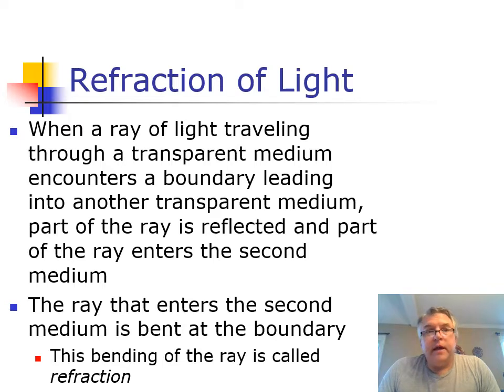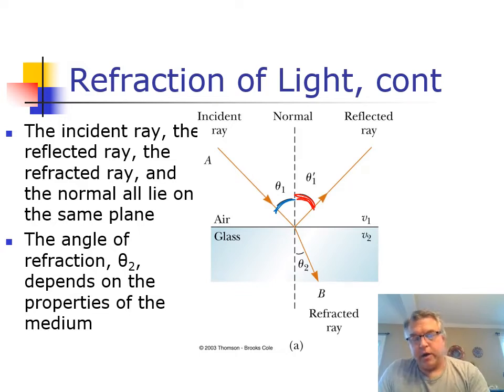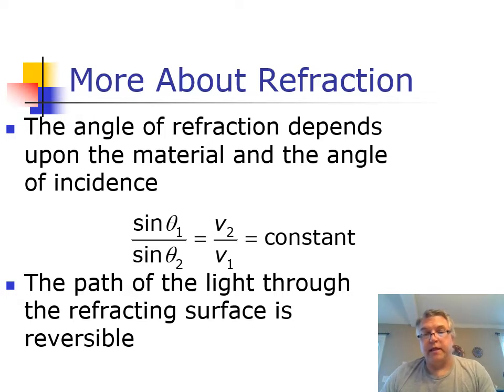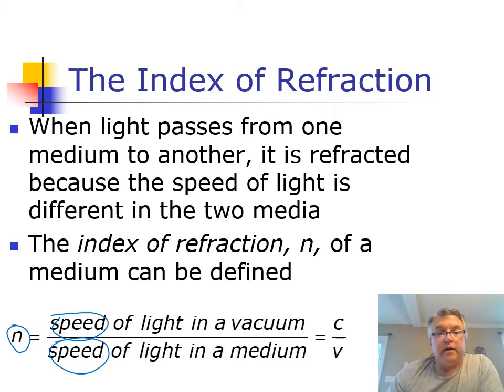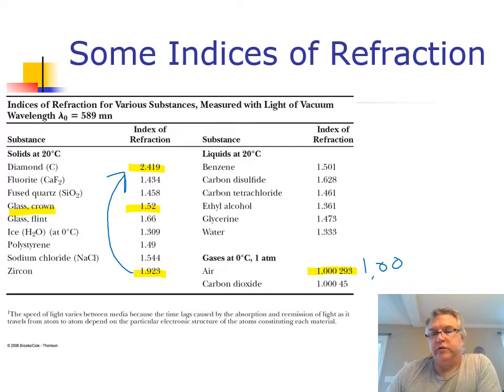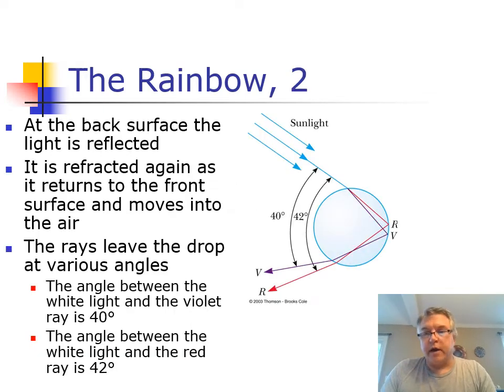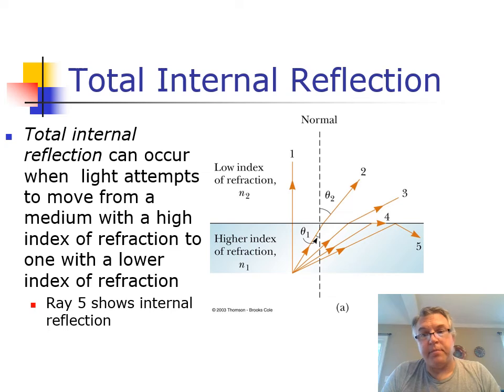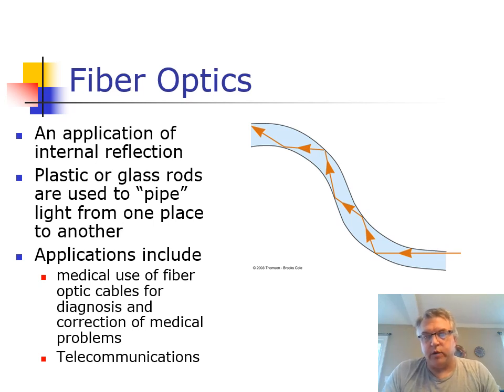Refraction 2020 Narrated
In this video Mr. Tiesler spins a riviting, suspense filled yarn about refraction.